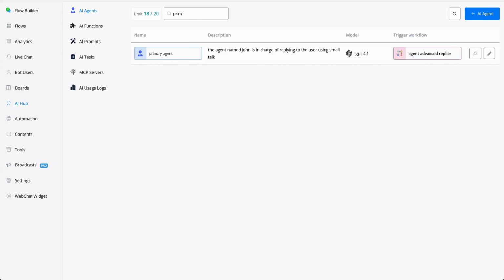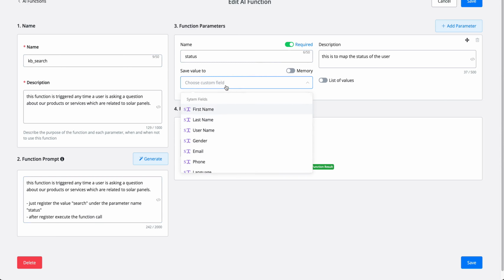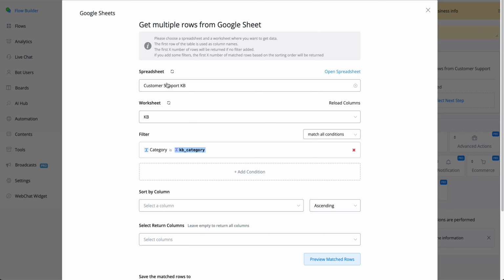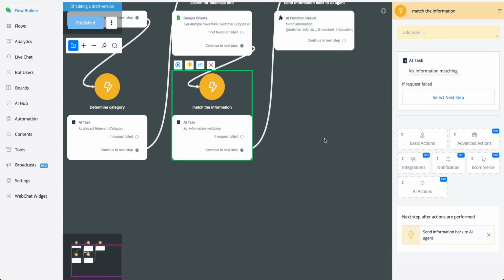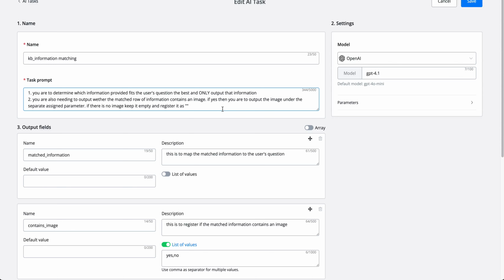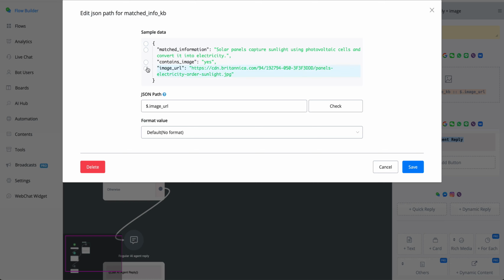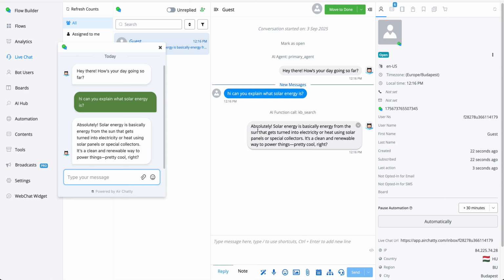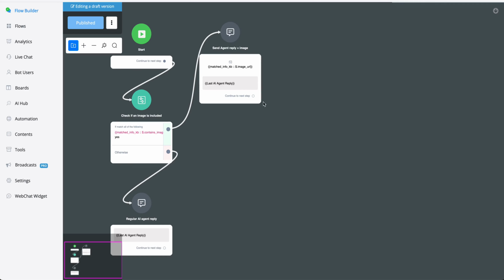Deep Dive Wednesdays Sending multimedia messages with AI agents